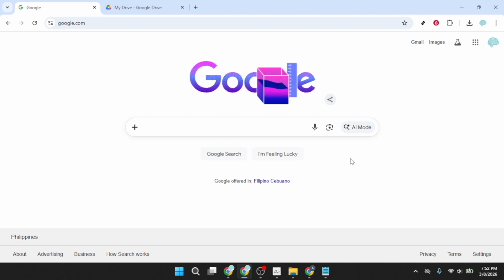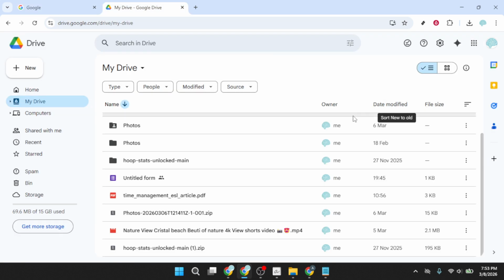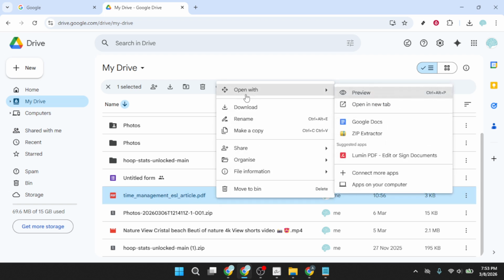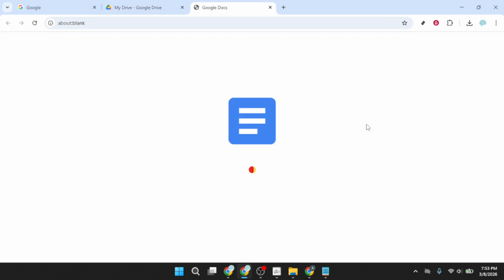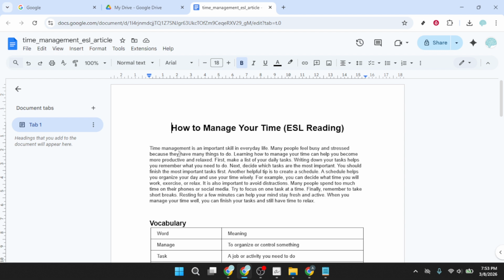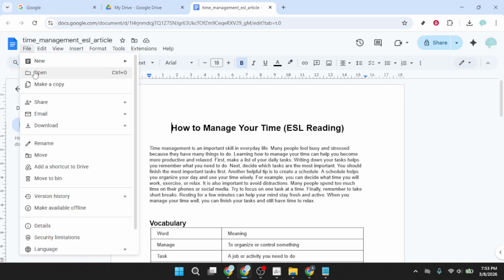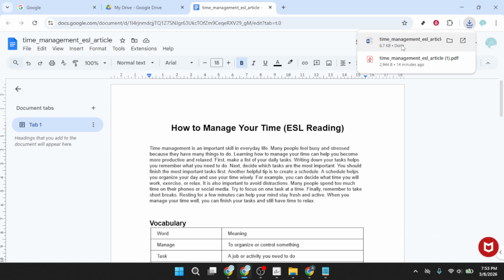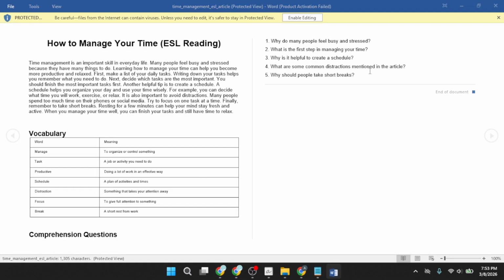How To Convert PDF To Google Docs In Google Drive (Full Guide 2026)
In this video, we discuss how to convert PDF to Google Docs in Google Drive to flawlessly extract text from PDF free using optical character recognition Google Drive tools. Learning to open PDF in Google Docs allows you to effortlessly edit PDF Google Drive files and convert PDF to editable text. Watch this Google Drive tutorial to level up your digital document workflow.

00:00 Intro
00:16 Start in your web browser
00:23 Click the Google apps launcher
00:32 Choose Drive
00:41 Locate the PDF you want to convert
00:46 Right click the file
00:54 Choose Google Docs from the Open with menu
01:02 PDF to Google Docs conversion
01:14 Reviewing the converted document
01:29 Editing the Google Doc
01:48 Downloading as Microsoft Word
01:55 Click File and then Download
02:02 Selecting Microsoft Word format
02:16 Tips for better conversion results
02:31 Confirming the downloaded file